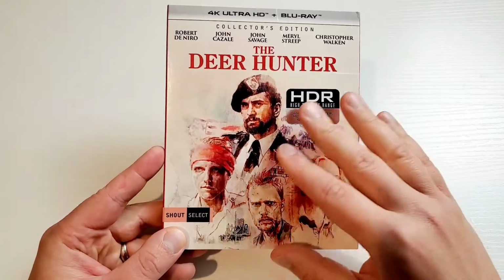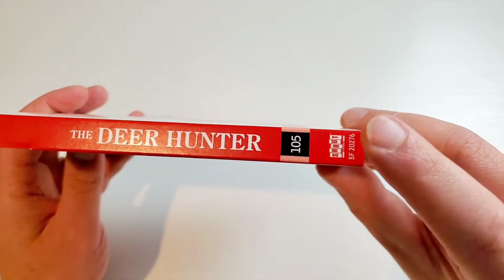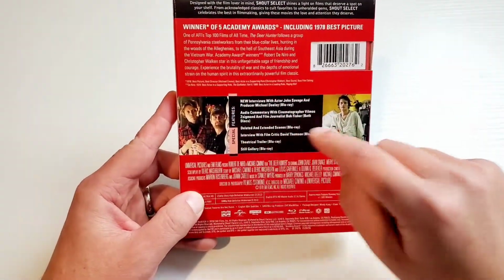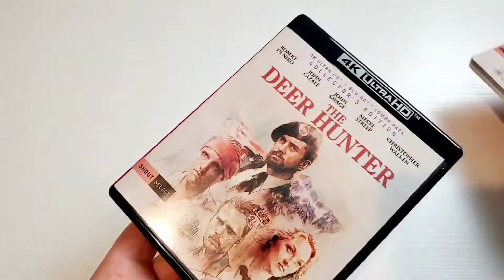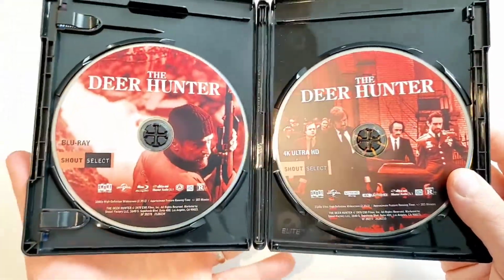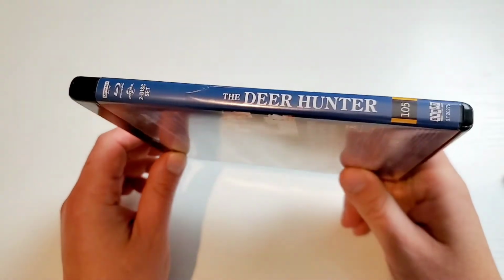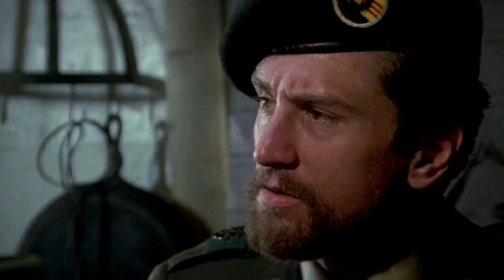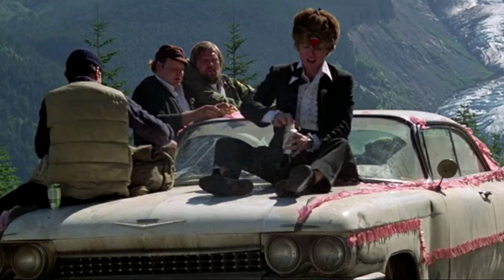DEER HUNTER (1978) SHOUT FACTORY 4K Ultra HD BLU-RAY REVIEW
Watch me unbox and review the latest 4K edition of "Deer Hunter" from Shout Factory!

LEVELS OF GEEK PODCAST LINKS